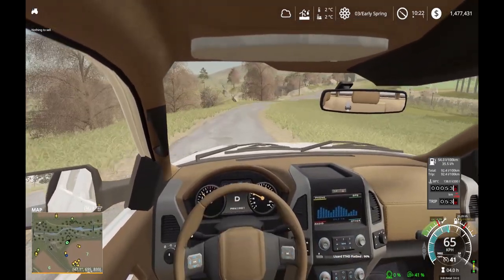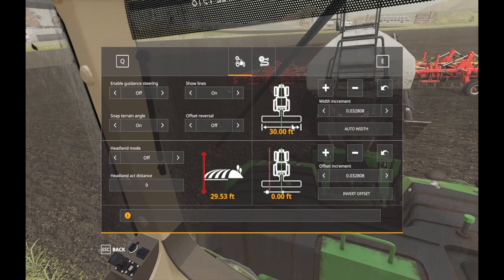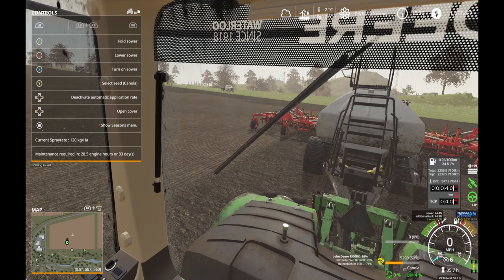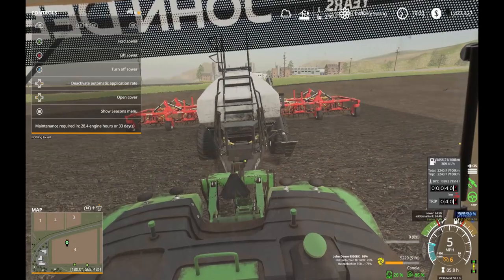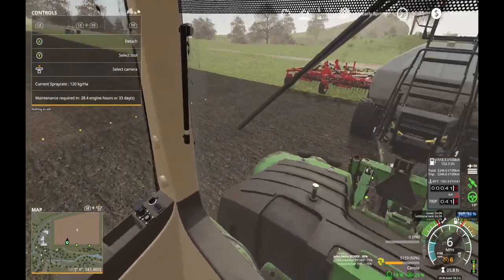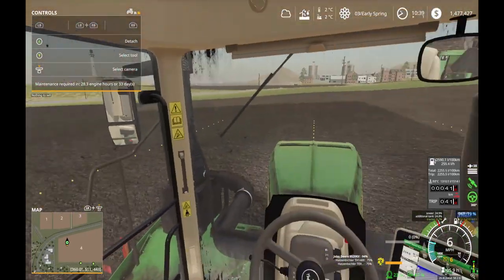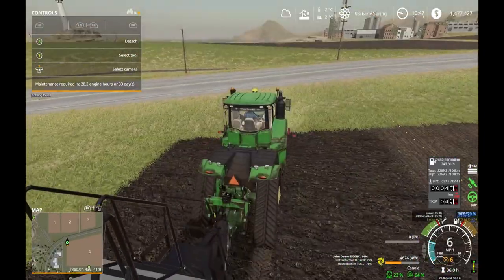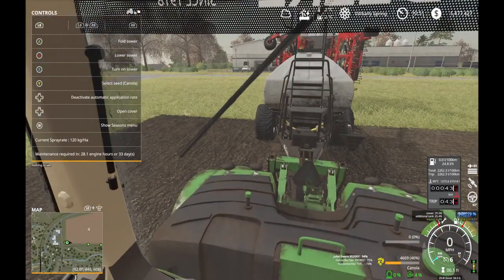planting with GPS in the 9520RX - (FS19) - #6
flying back to the California farm after a visit in Felsbrunn. Finally back in the 9520RX to finish the field of canola I was contracted to do, and takes a few minutes to remember how to use the self driving GPS mod function!